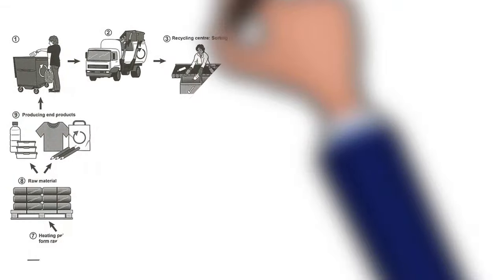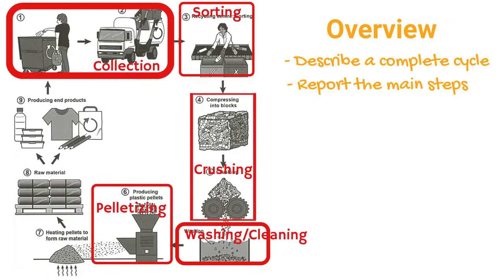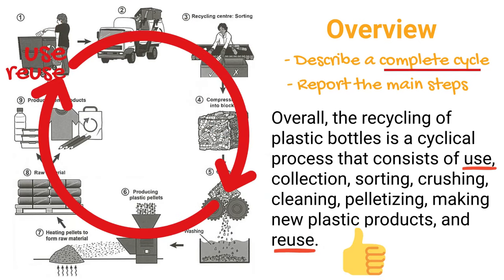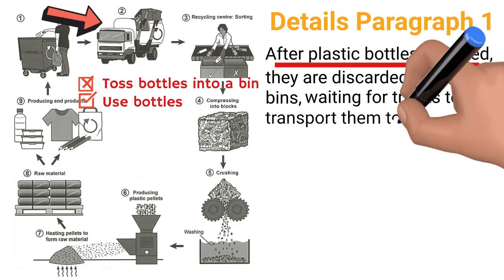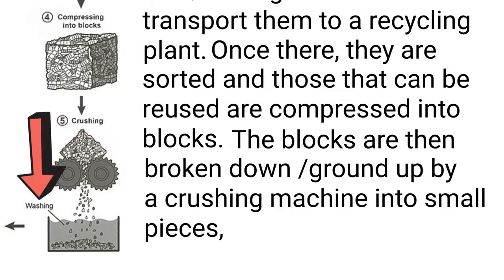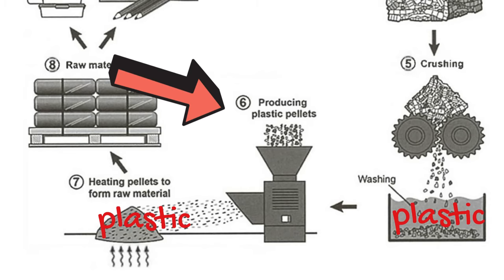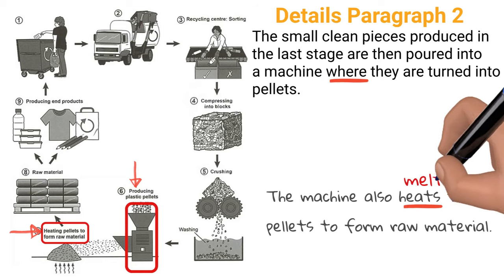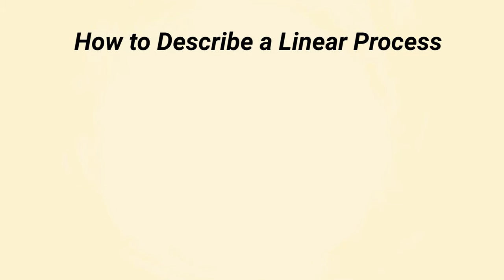how to describe a manufacturing cycle - ielts writing task 1 process diagram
IELTS Writing Task 1 process diagrams are hard to write about because we may not know what a diagram is trying to express. Don't worry! In this video, I give you a super detailed guide to writing a manufacturing cycle. To learn how to write a life cycle, watch this video

Here's the process diagram used in this video:
The diagram below shows the process for recycling plastic bottles.

0:00 Overview Paragraph
02:16 Details Paragraph 1
05:19 Details Paragraph 2
07:32 Entire Essay